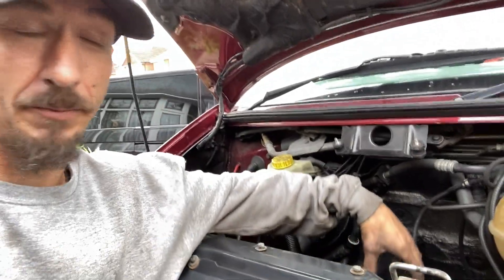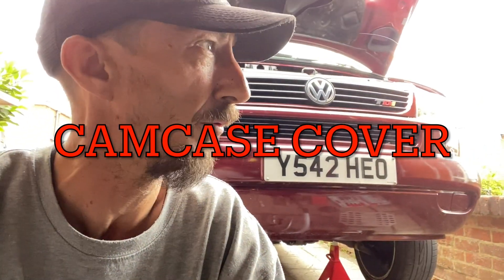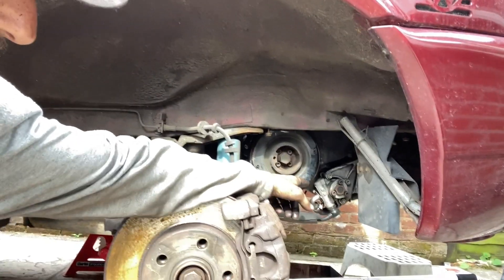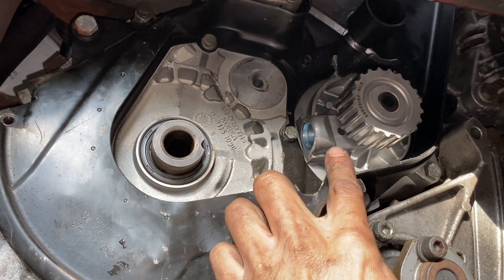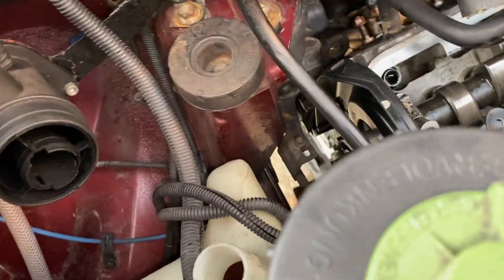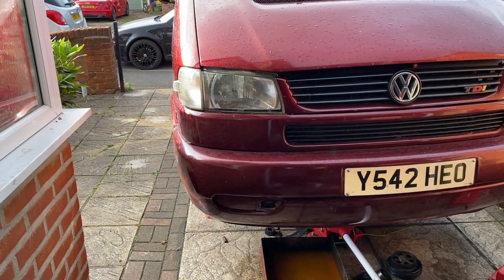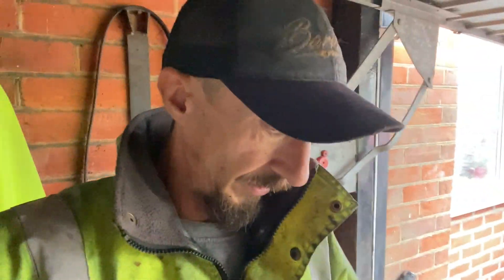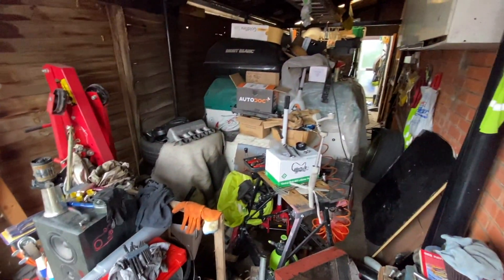Cambelt service interval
So while we wait to find out whats going on with my failed turbo I decided to get on with replacing my timing belts, both for the engine and the diesel pump. This isn't a how to but i will leave a link further down to a playlist of how too's. In this video I also give away my top tip, but this is for the more experienced who already have an understanding on how this engine and diesel pump work.

Stay tune to find out on vcds how well I timed it up

Here is a link to the playlist for belts, and timing of the 2.5tdi :

If you enjoy my content or find my content helpful you can donate to help support and fund more videos in the future, you can do this via my paypal or maybe just buy me a coffee by clicking the super thanks heart which shows you directly supporting the channel Twiggs T4

Due to factors beyond the control of Twiggs T4, I cannot guarantee against improper use or unauthorized modifications of this information. Twiggs T4 assumes no liability for property damage or injury incurred as a result of any of the information contained in this video. Use this video at your own risk. Twiggs T4 recommends safe practices when working on vehicles and or with tools seen or implied in this video. Due to factors beyond the control of Twiggs T4, no information contained in this video shall create any expressed or implied warranty or guarantee of any particular result. Any injury, damage, or loss that may result from improper use of these tools, equipment, or from the information contained in this video is the sole responsibility of the user and not Twiggs T4.